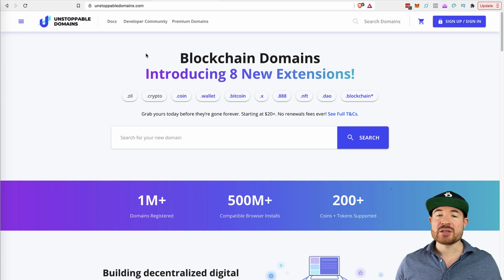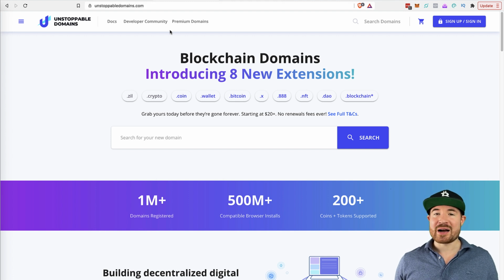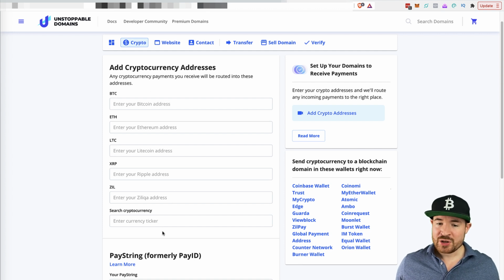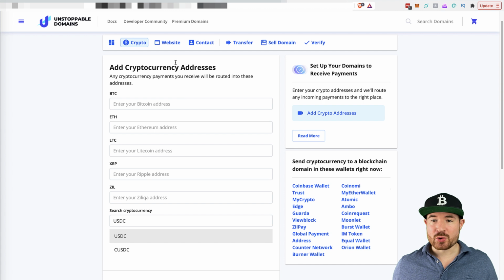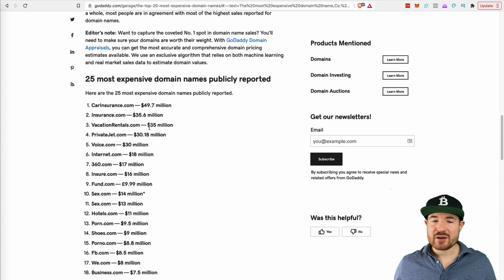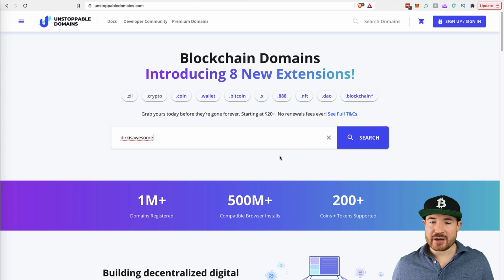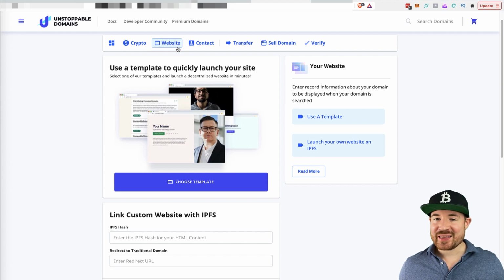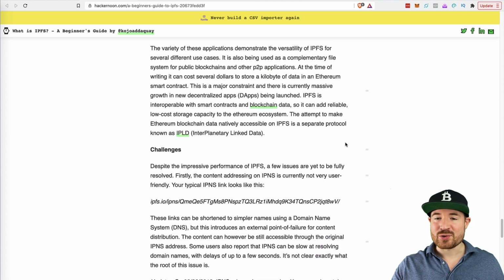Unstoppable Domains Tutorial: Censorship-Resistant Websites On Ethereum Blockchain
Unstoppable Domains allows you to purchase new domain extensions on the Ethereum blockchain that you own outright as an NFT. You can also use IPFS to build a website that can't be taken down.

Intro 00:00
What is Unstoppable Domains 02:00
Connect your crypto addresses 05:00
Sell or Trade Domains 07:39
Most expensive domains 08:54
Opportunity 10:00
Uncensorable Websites 12:39
IPFS explained 13:58

This content is NOT to be considered as financial advice, legal advice or taxation advice of any kind. Cryptocurrency is HIGHLY volatile and a very high-risk investment. Please do your own research before investing into cryptocurrency and never invest more than you can afford to lose.  You should at all times consult a financial advisor before making any investment decisions.

By going through any of my content, videos or information on Youtube, intelligentcryptocurrency.com  and/or related social media sites you agree to the following terms: there is no guarantee that you will make any profits or that any of its information is accurate or will be profitable. I am not responsible for your ability to act on any information, and you agree to indemnify me from any and all claims resulting in potential losses from said information.

You must clearly understand this: Information contained here and any of our services is not an invitation to trade any specific investments. Trading requires risking money in pursuit of future gain. That is your decision. Do not risk any money you cannot afford to lose. I do not take into account your own individual financial and personal circumstances. Do not act on this without advice from your investment professional who will verify what is suitable for your particular needs and circumstances. Failure to seek detailed professional, personally tailored advice prior to acting could lead you to acting contrary to your own best interests and could lead to losses of capital.